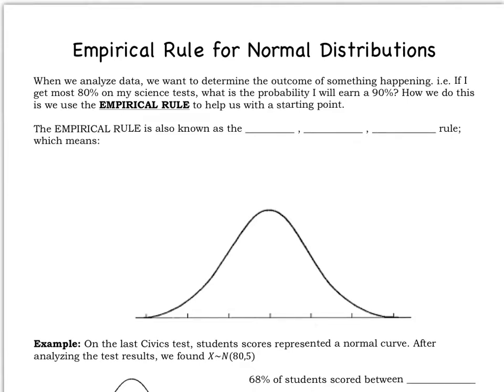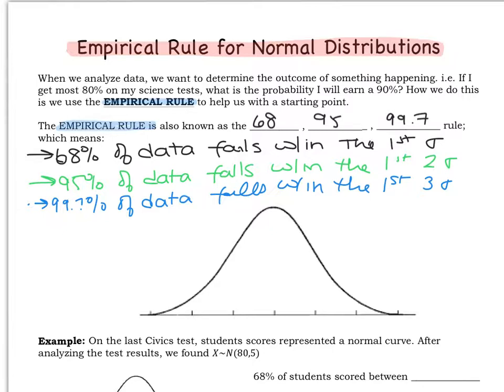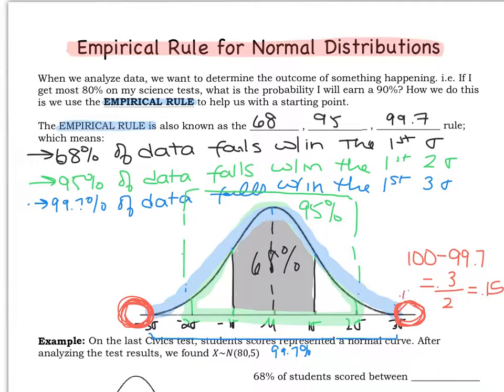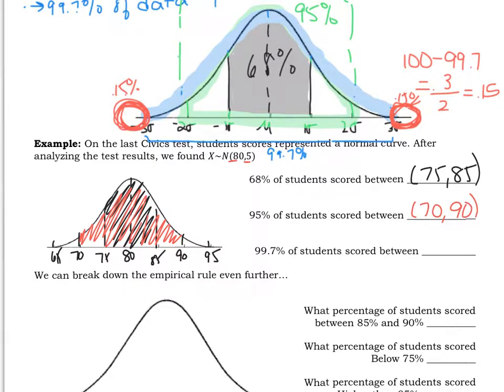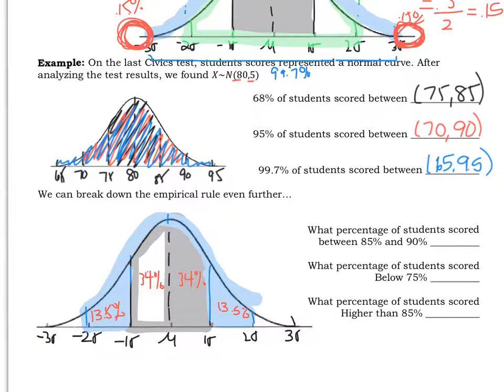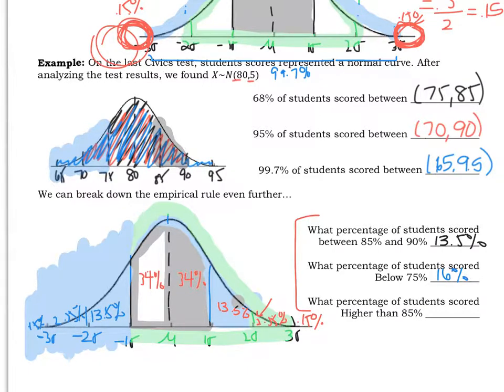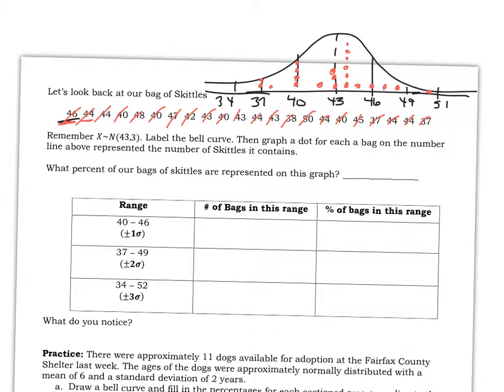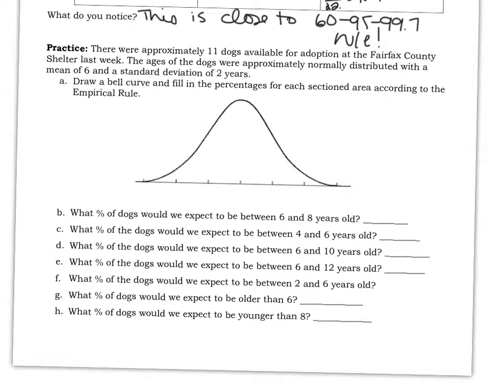Alg2 Empirical Rule